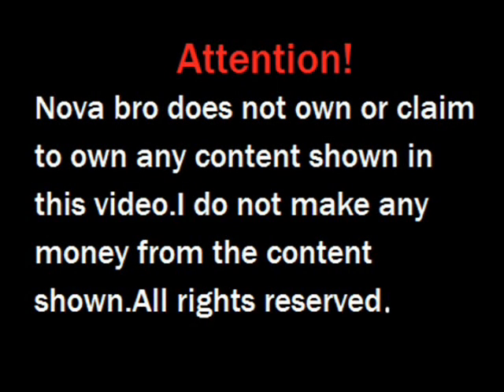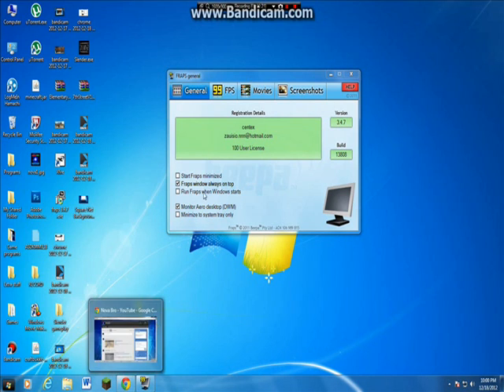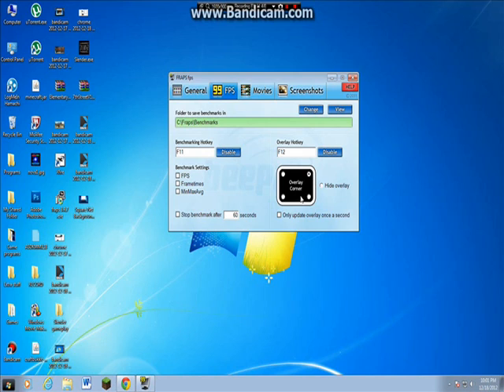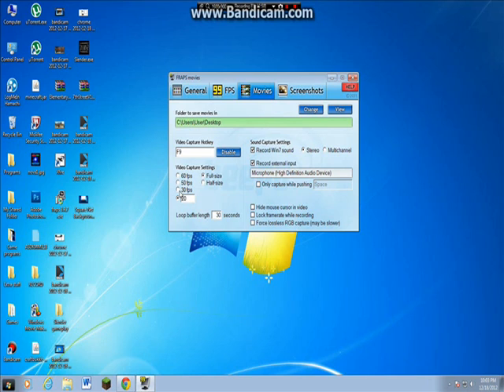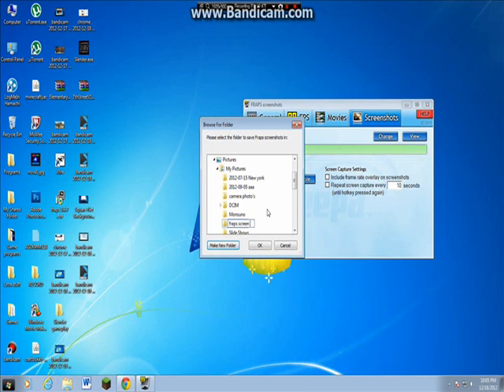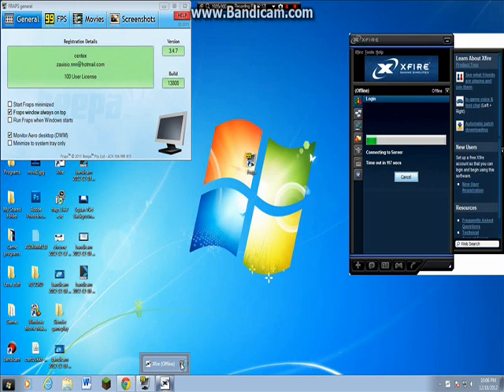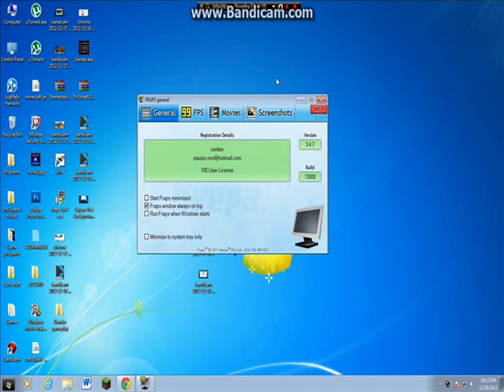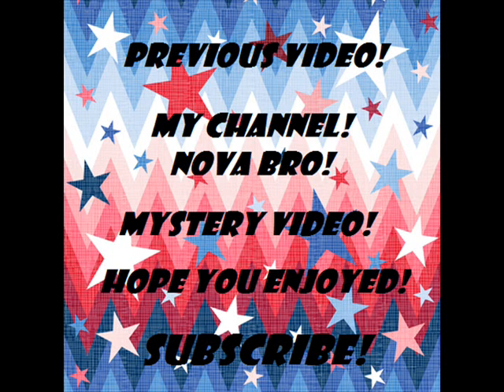How to use FRAPS!!!!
What up guys! Novas back with a brand new video on how to use fraps!I explain basically how to use it and the features.Hope you guys enjoy or enjoyed the video!

Twitter:(personal account):coming soon!(dont have time!) srry:(